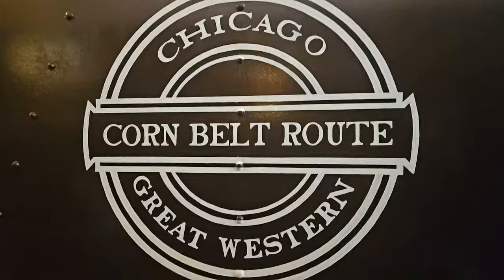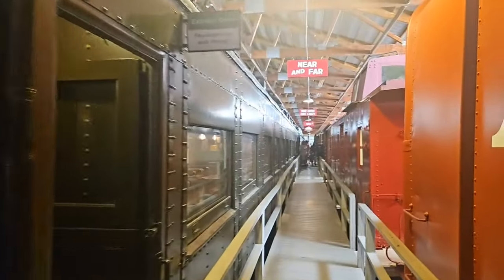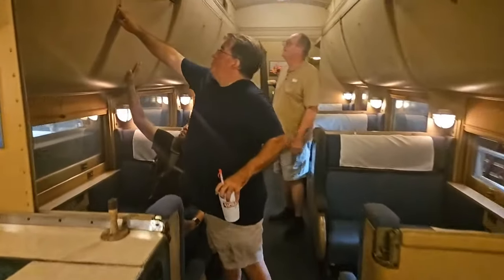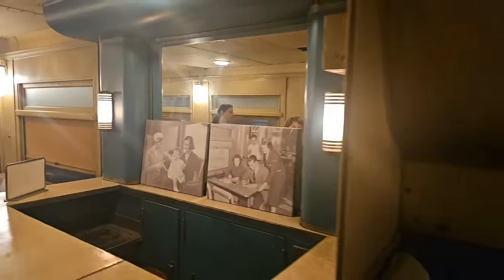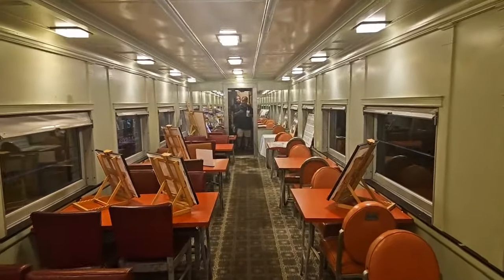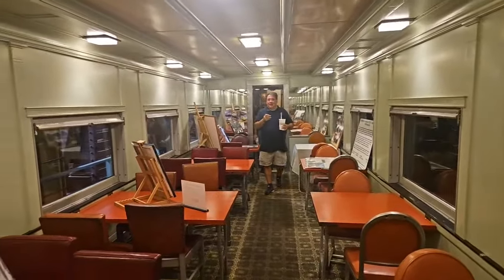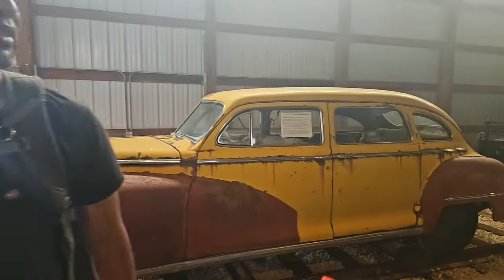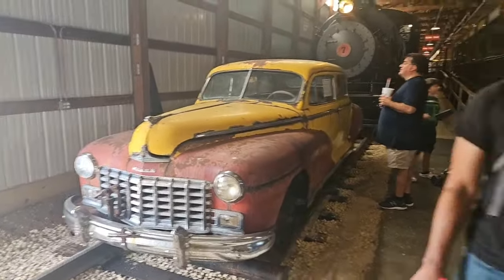Illinois Railway Museum near Union, Il - Vintage Train Pullman Cars and Passenger Trains Interiors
brianreallychicago train trolley carshow Illinois Railway Museum near Union, Il - Vintage Trains Trollies and Classic Car Show - Vintage Train Pullman Cars and Passenger Trains Interiors